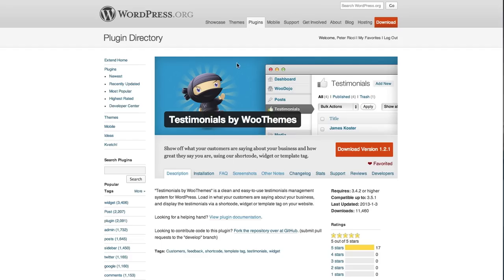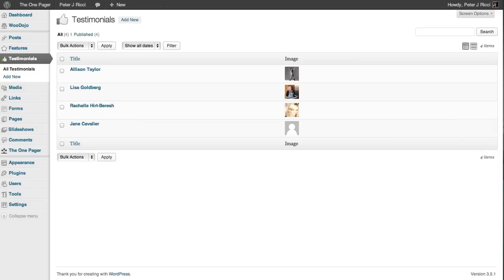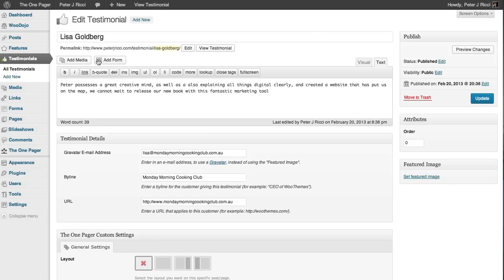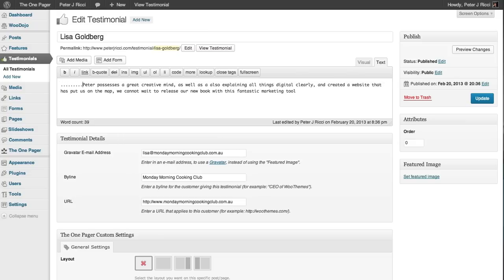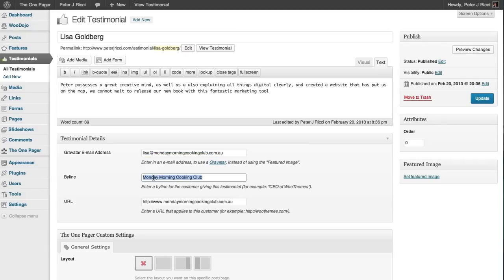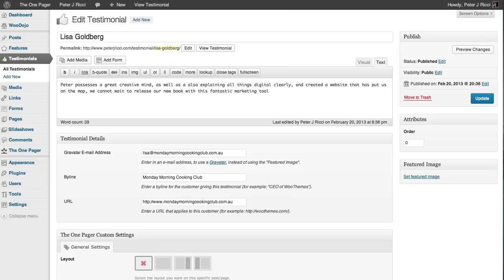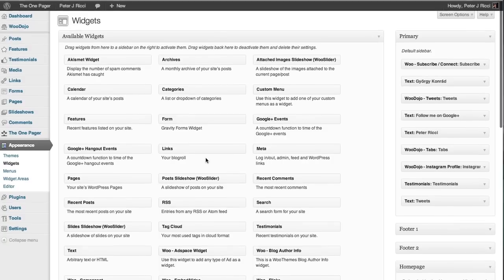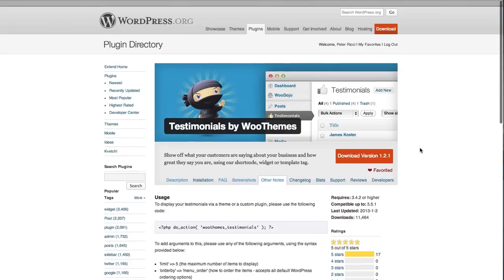Woo Testimonials WordPress Plugin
Woo Testimonials WordPress Plugin how to guide on setting up and using this nifty little WordPress Plugin